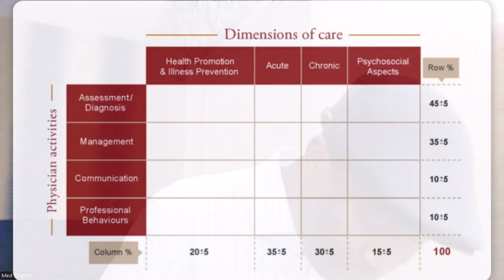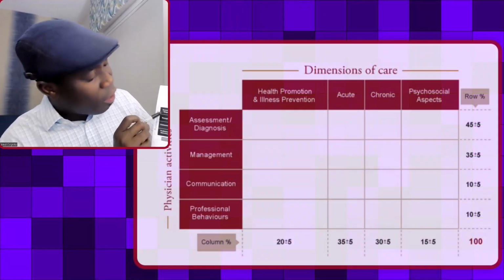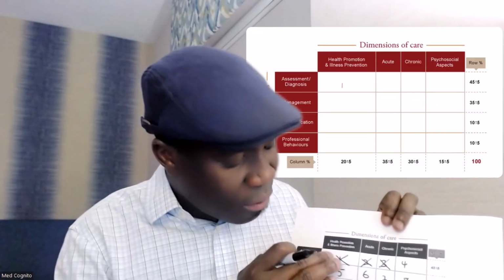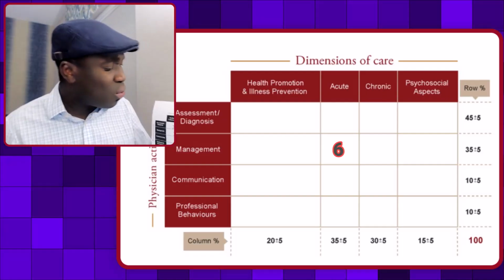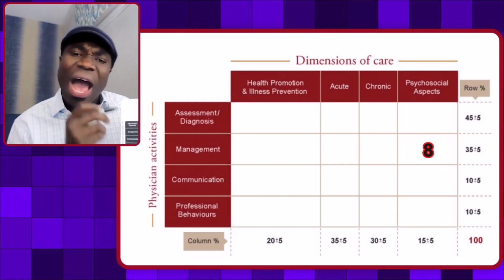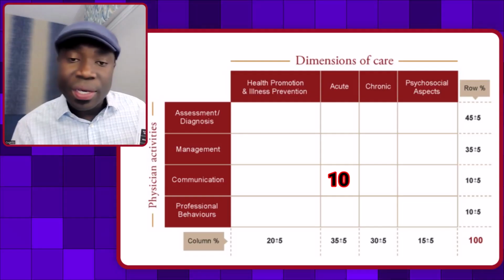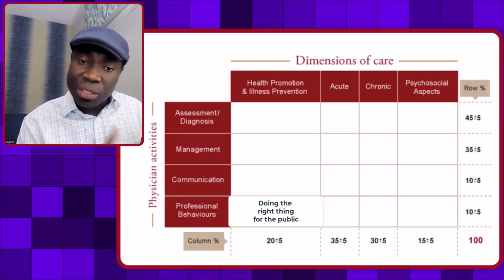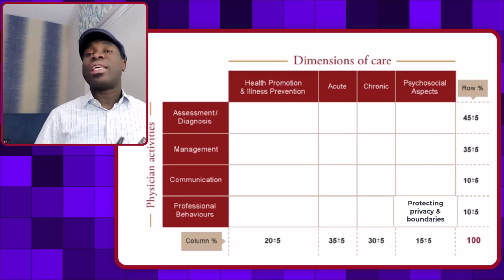The Secret MCCQE1 Blueprint: Study these 16 Boxes to Pass the exam FAST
In this video, we reveal the secret MCCQE1 Blueprint: Study these 16 Boxes to Pass the exam FAST. Don't miss out on this essential study guide!

00:00 Intro
01:15 We're help you pass all your MCC Exams
02:15 Overview of the MCC Objectives Grid
03:58 Box 1 - Finding problems early
06:15 Box 2 - What's wrong now?
08:17 Box 4 -  Understanding some issues
12:27 Box 5 - Helping people stay healthy
14:09 Box 6 - Fixing emergencies
16:21 Box 7 - Managing long-term illnesses
18:08 Box 8 - Helping with mental health
20:44 Box 9 - Explaining healthy choices
21:59 Box 10 - Talking in emergencies
22:59 Box 11 - Talking to long-term patients
24:04 Box 12 - Discussing tough topics
25:16 Box 13 - Doing the right thing
27:03 Box 14 - Be professional in emergencies
28:19 Box 15 - Respecting choices
29:20 Box 16 - Protecting privacy & boundaries
30:27 Summary